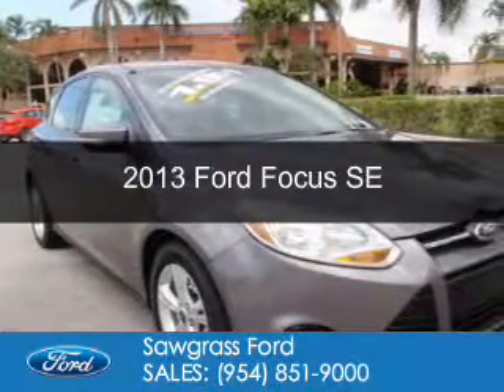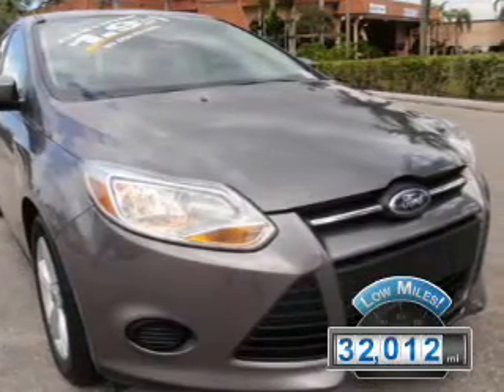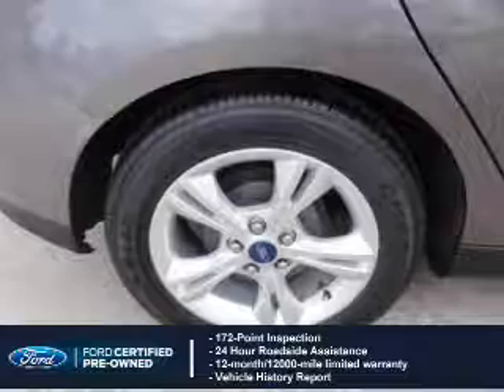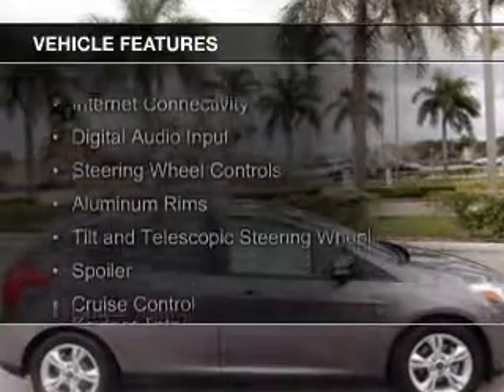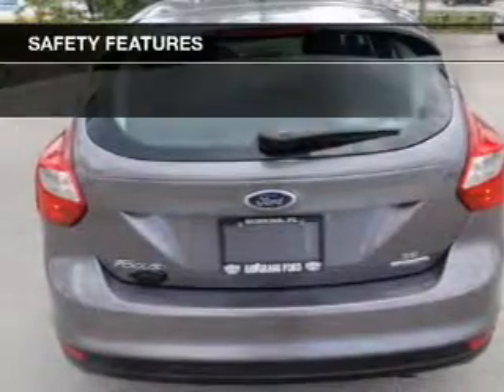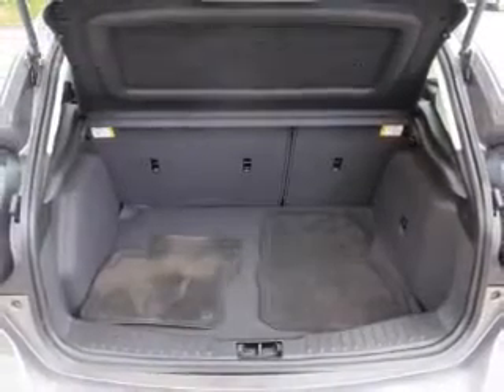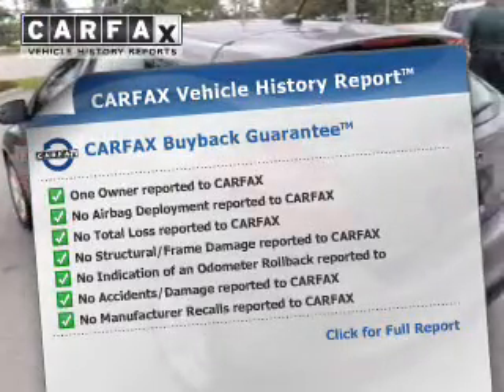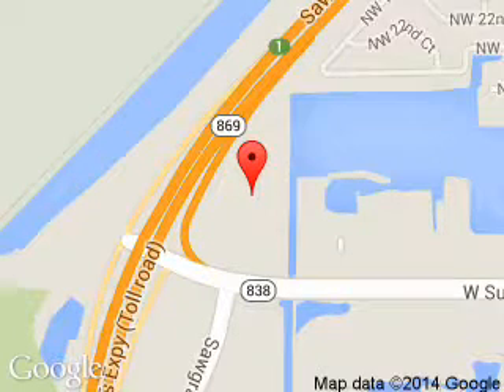2013 Ford Focus - Sunrise FL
Phone:
Year: 2013
Make: Ford
Model: Focus
Trim: SE
Engine: 2.0 liter inline 4 cylinder 16 valve
Transmission: 6-Speed Automatic with Auto-Shift
Color: Gray
Mileage: 32012
Address:
14501 W Sunrise Blvd.